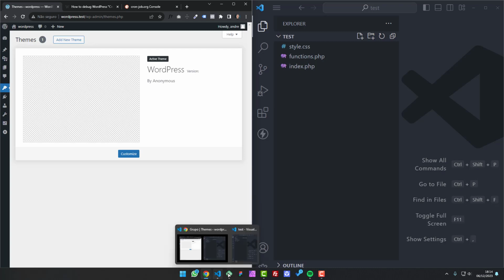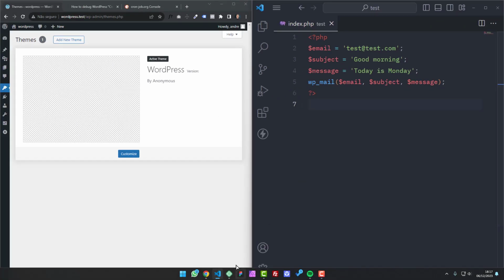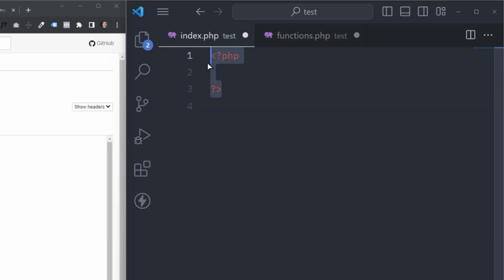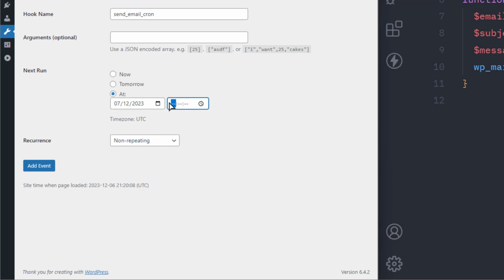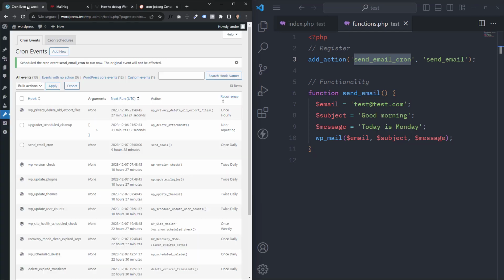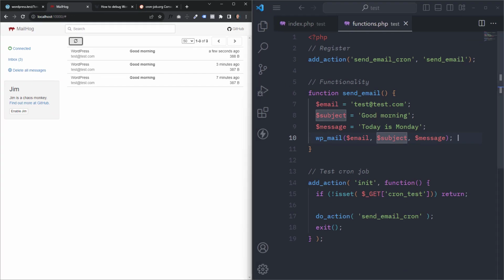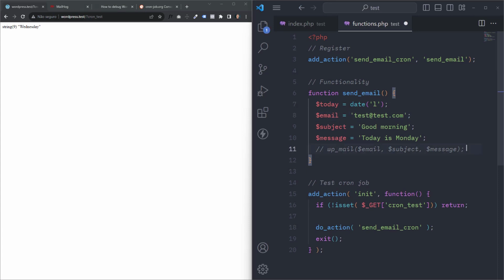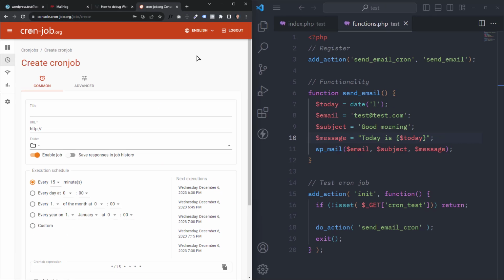WordPress: how to create and debug WP-Cron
Check out how easy it is to use this method to create and debug cron jobs in WordPress! 👨🏻‍💻

☕ Liked this content? 😄